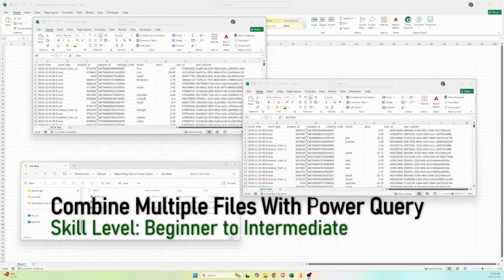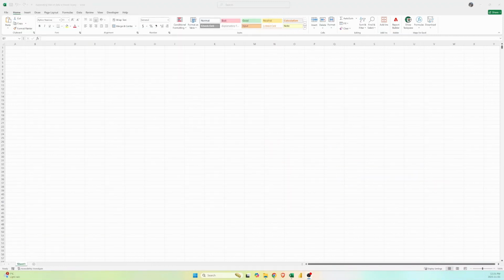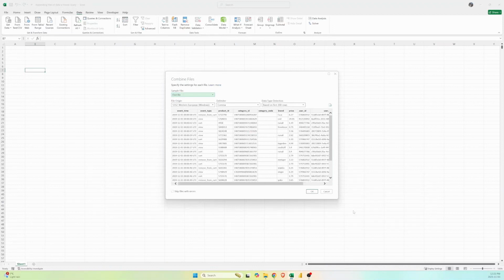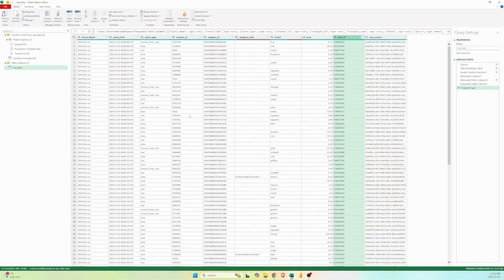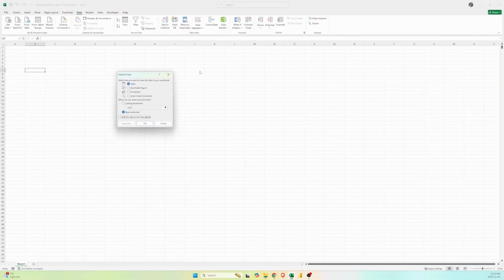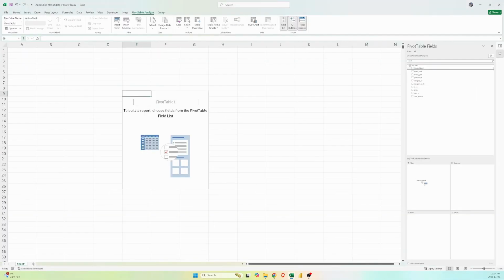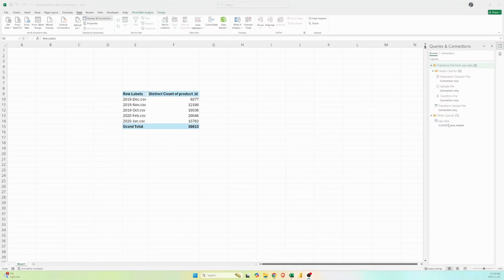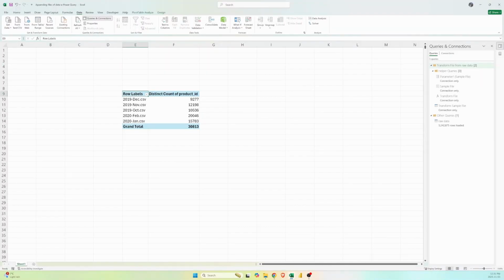Combine Multiple Files from a Folder in Excel | Append Files Automatically using Power Query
Learn how to combine multiple Excel or CSV files into one master file automatically using Power Query in Excel.
This step-by-step tutorial shows how to:

- Import all files from a folder
- Append them into one dataset
- Clean and load the final data table
Once set up, you can simply click Refresh to include any new files added to the folder — no manual updates needed!

Timestamps:
0:00 Intro
0:36 Get data from folder
0:51 Combine and transform
1:14 Review and clean data
1:52 Close and load
3:00 Add new file to the folder
3:12 Query refresh